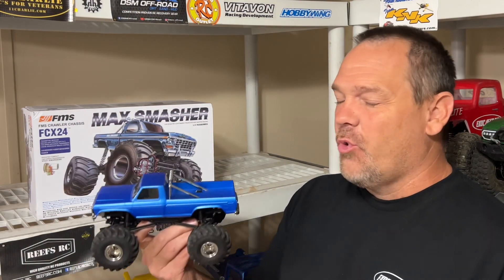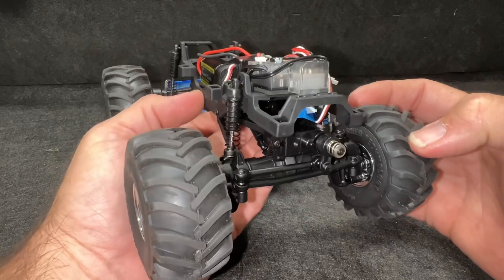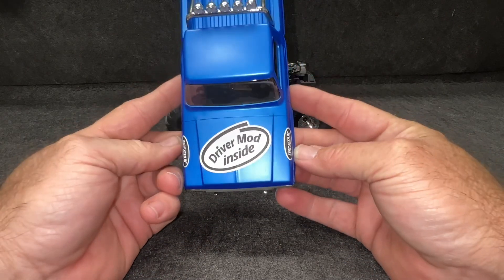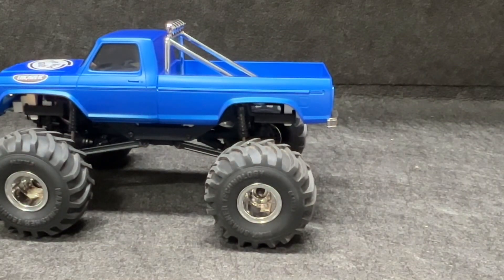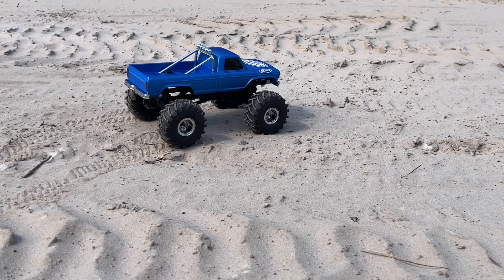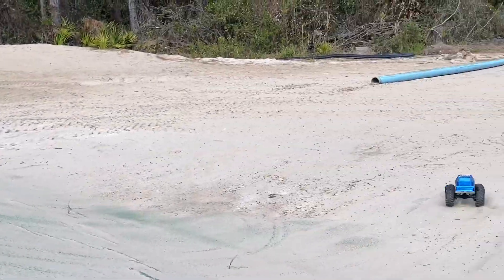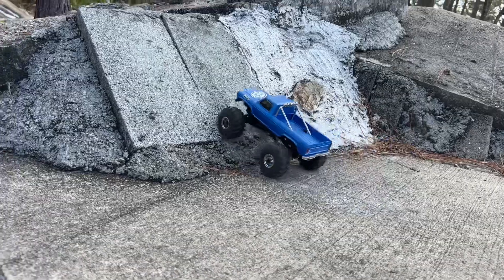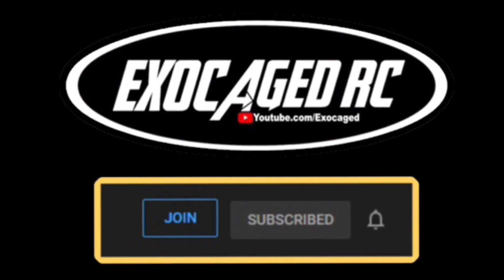FMS Max Smasher EPIC